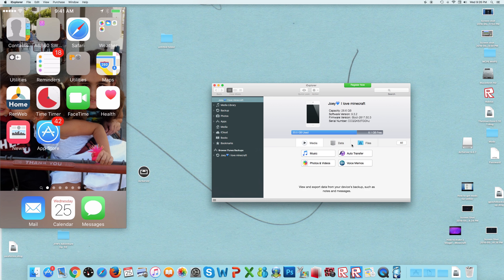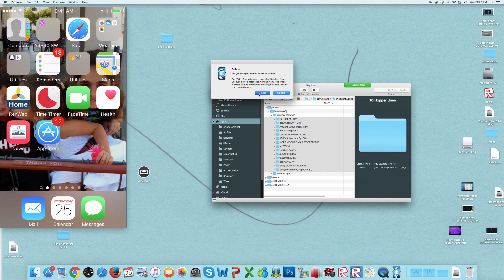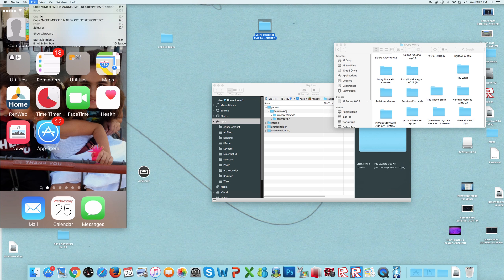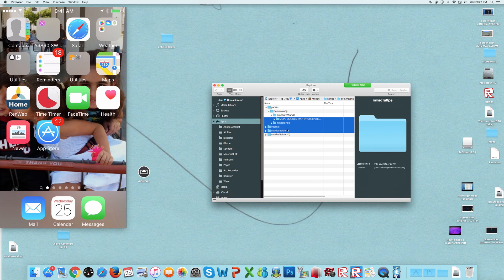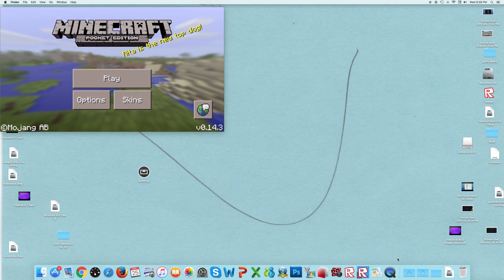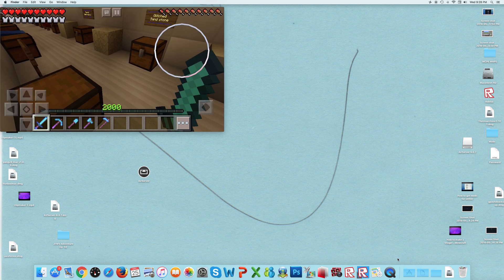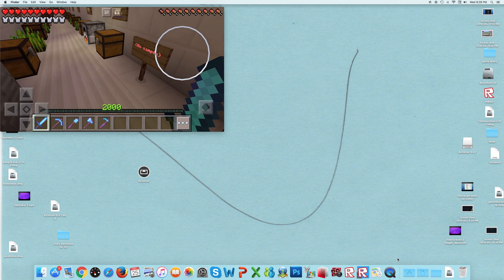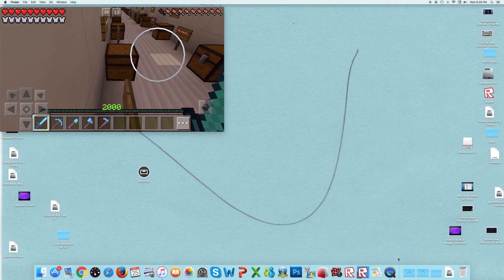How to get maps for Minecraft Pe